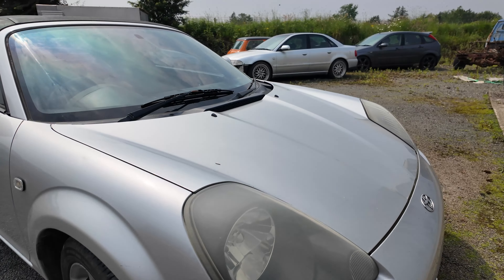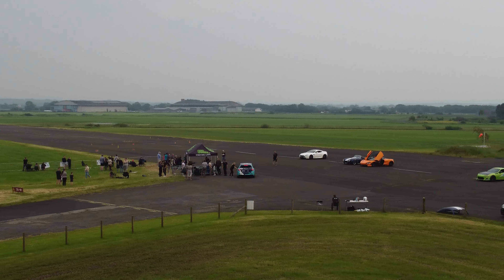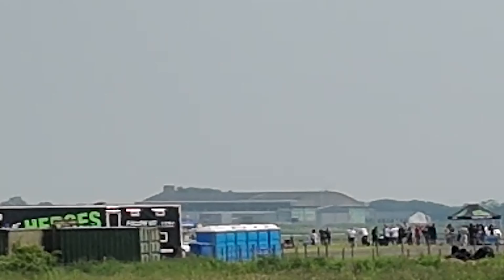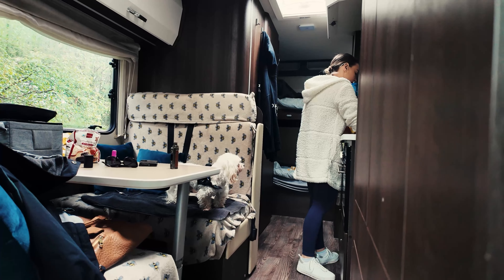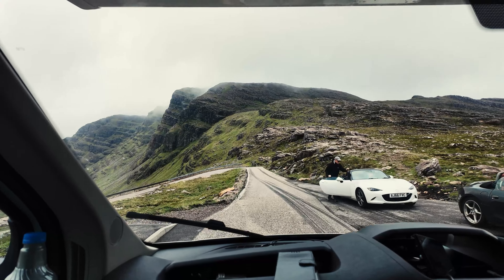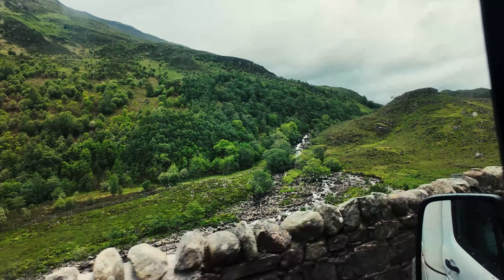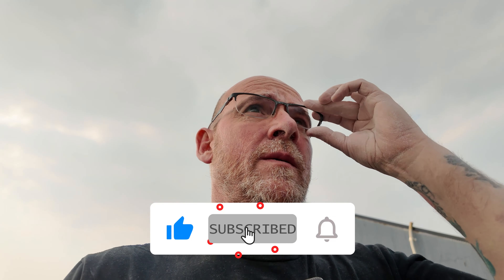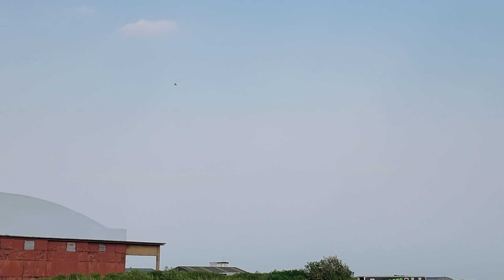NC500 road trip, RB200, super cars and RC fighter jets!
Lots going on here but not much work 😅